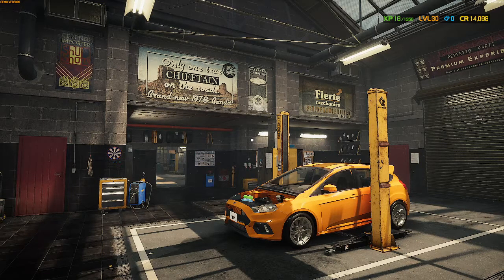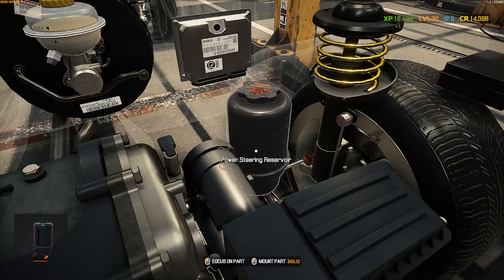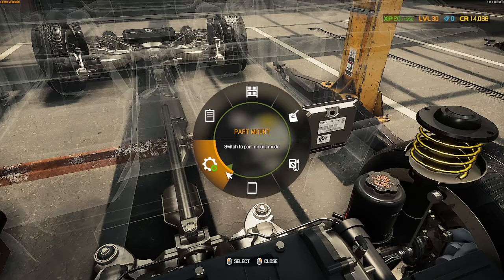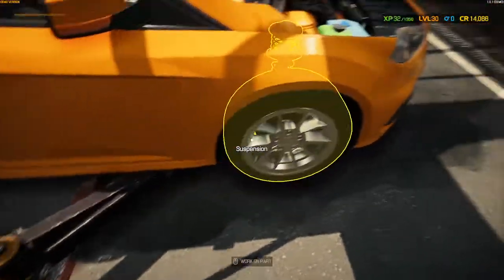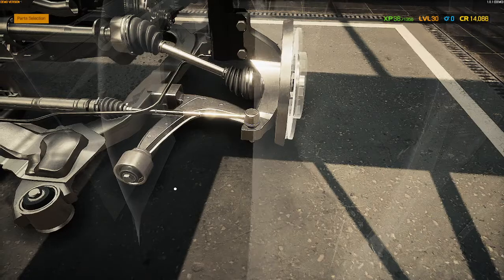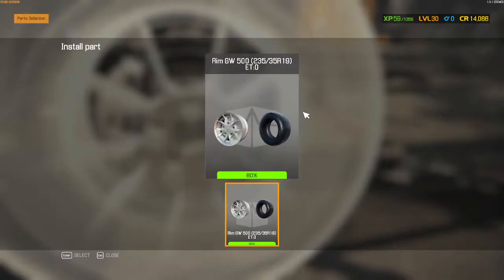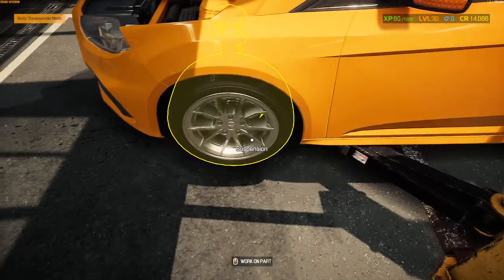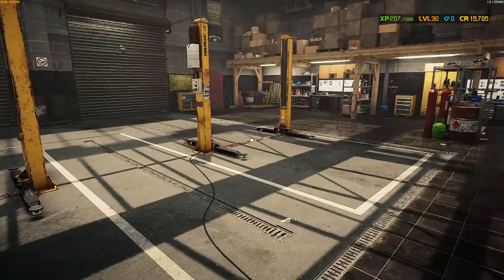Car Mechanic Simulator Demo | Replacing Outer Tie Rod And Much More | Episode 2 | Simulator Game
On this episode, I replace the outer tie rod, brake pads and much more.